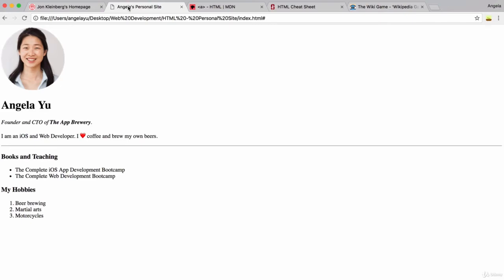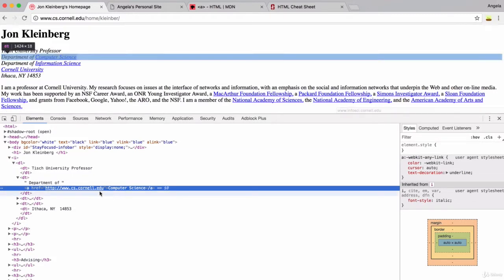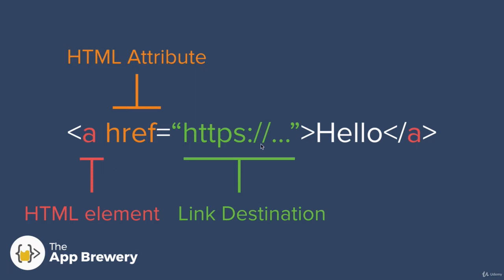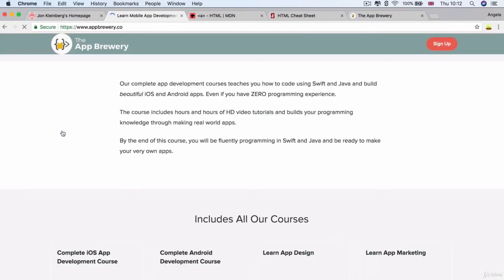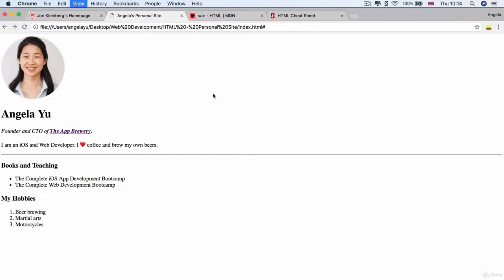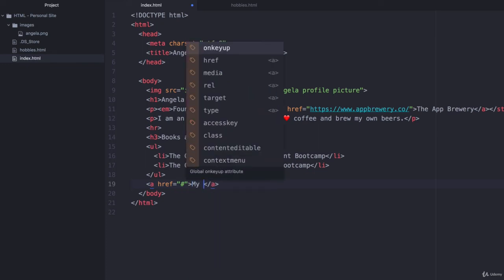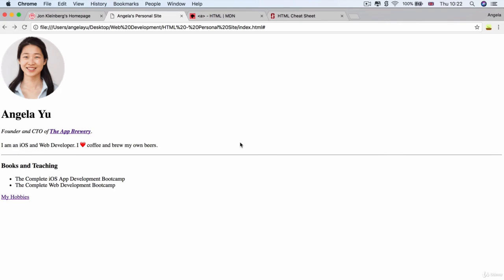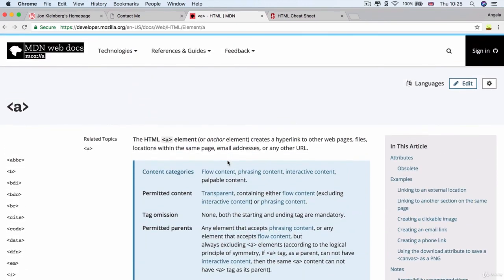Chapter - 2 || Introduction To HTML || HTML Links and Anchor Tags || #13